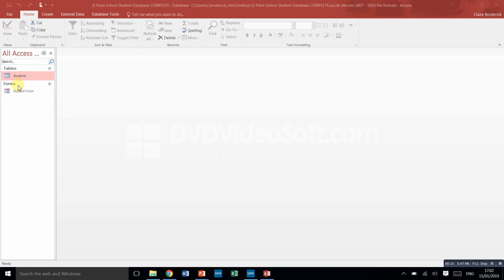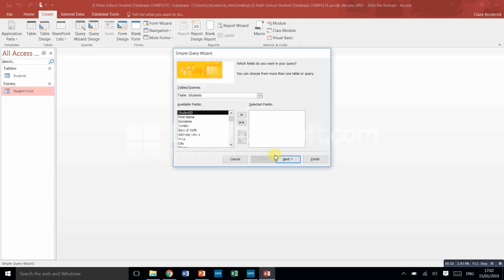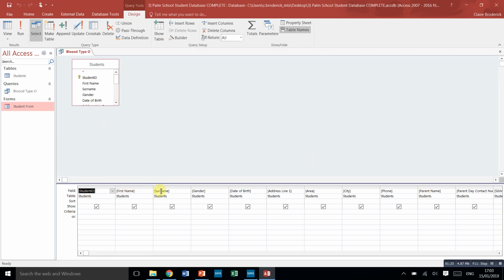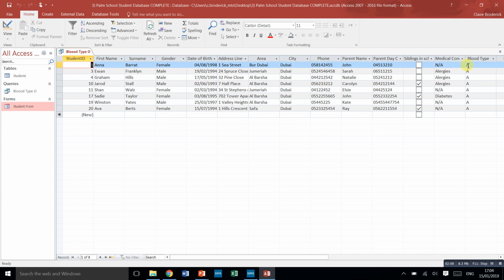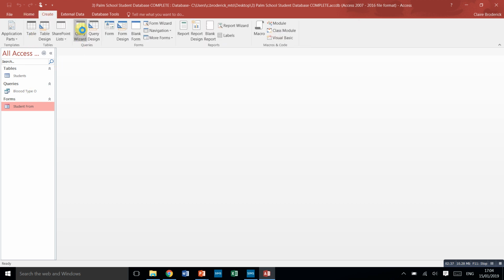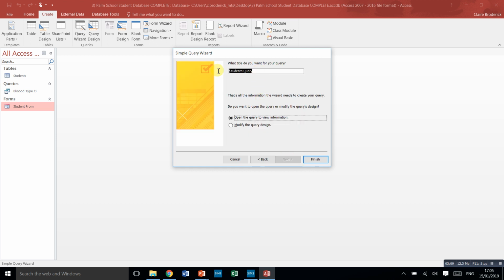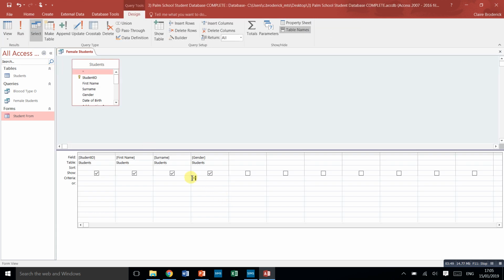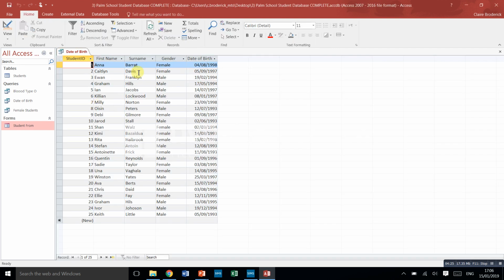4) Creating Simple Queries